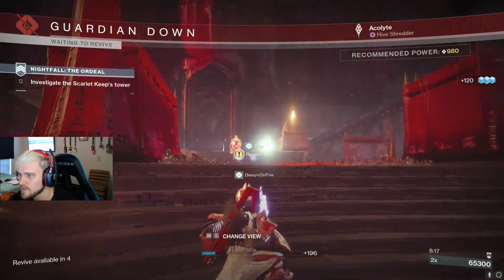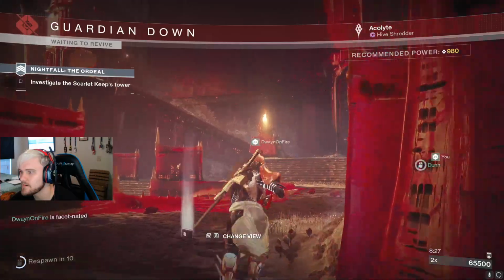How To Beat 980 NightFall UNDERLEVELED and FAST